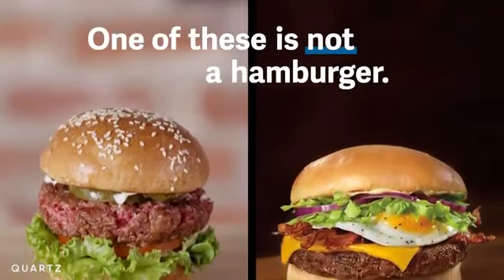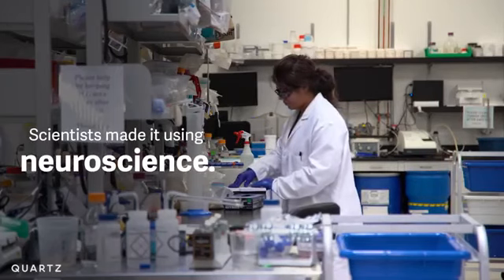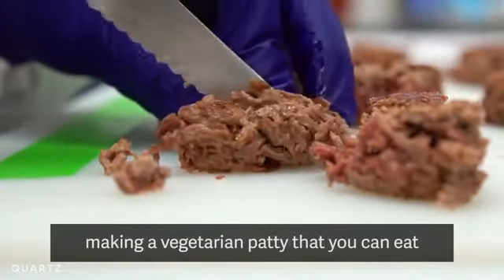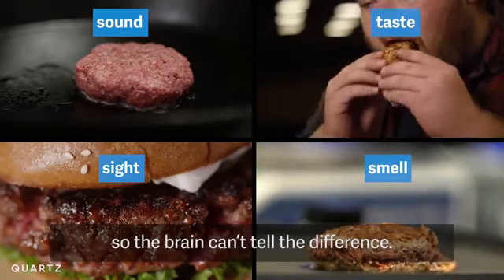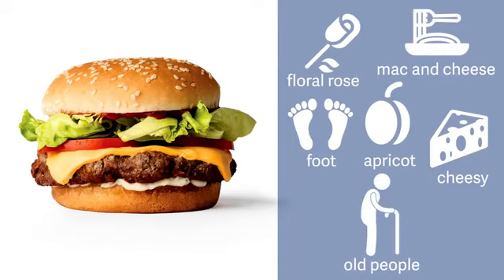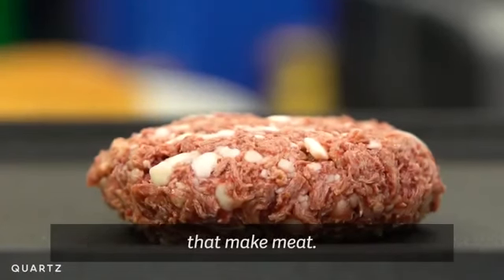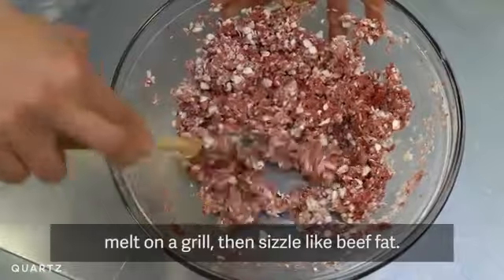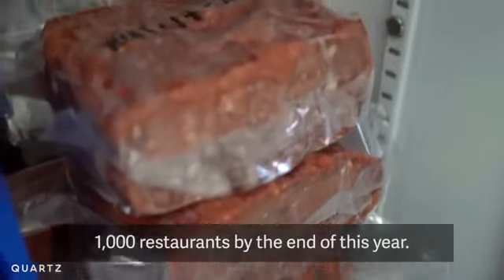What Exactly Makes the Impossible Burger Look and Taste Like Meat?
The science behind the impossible.

People eat animals that eat plants. If we just eliminate that middle step and eat plants directly, we would diminish our carbon footprint, decrease agricultural land usage, eliminate health risks associated with red meat, and alleviate ethical concerns over animal welfare. For many of us, the major hurdle to executing this plan is that meat tastes good. Really good. By contrast, a veggie burger tastes like, well, a veggie burger. It does not satisfy the craving because it does not look, smell, or taste like beef. It does not bleed like beef.

Impossible Foods, a California-based company, seeks to change this by adding a plant product to their veggie burger with properties people normally associate with animals and give it the desired qualities of beef. The Impossible Burger has been sold in local restaurants since 2016 and is now expanding its market nationwide by teaming up with Burger King to create the Impossible Whopper. The Impossible Whopper is currently being test marketed in St. Louis, with plans to expand nationally if things go well there.